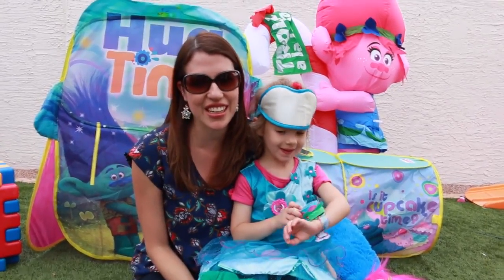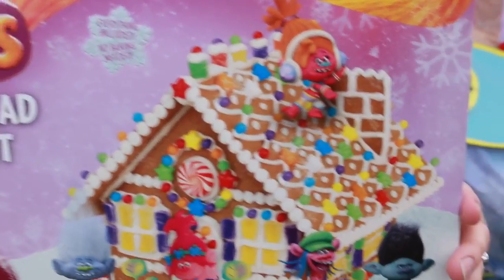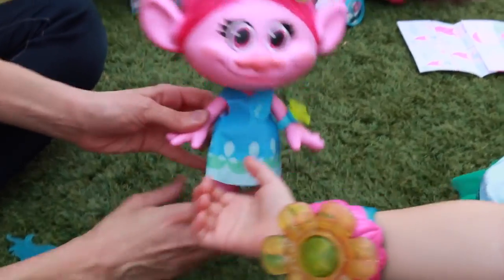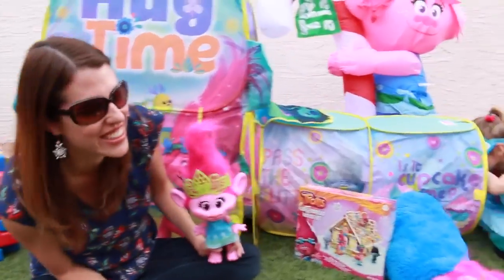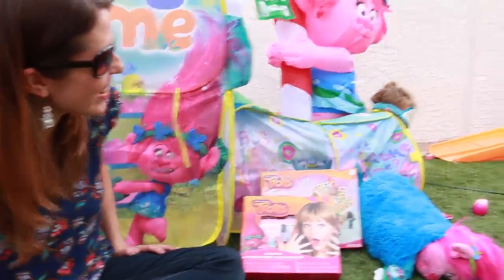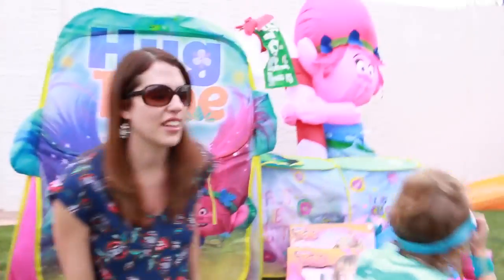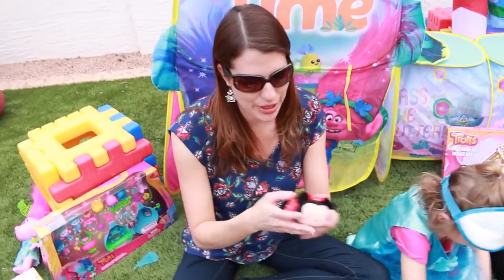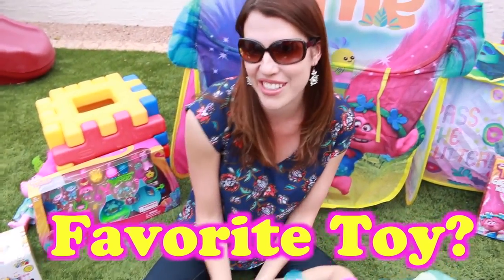TROLLS Poppy & Branch Giant Surprise Toys Tent & Play Tunnel Blind Fold Scavenger Hunt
Trolls giant surprise toys tent and tunnel filled with a Singing Poppy Doll, Trolls Puzzle, nail polish, blind bags and Guess Who game. We do a fun challenge where Ava must be blindfolded and crawl into the tunnel to pull out surprise toys. She gets Guy Diamond soap and plays with her hug time watch. Ava wears a Trolls Movie themed Poppy costume as well for dress up.

❤ Product Info ❤
This video features the Trolls Movie Toys & Costume

❤ Video Endcard Links ❤